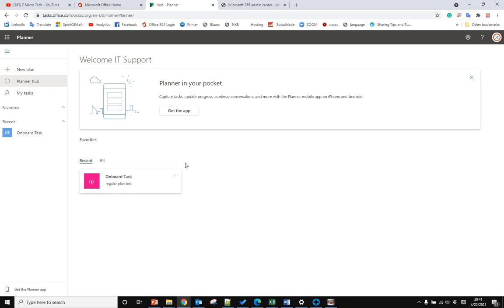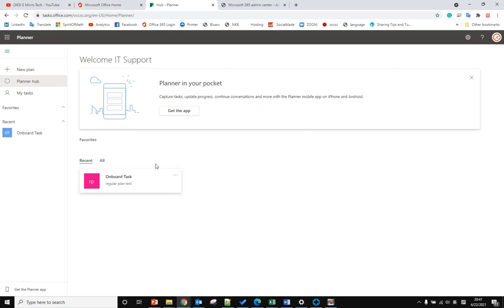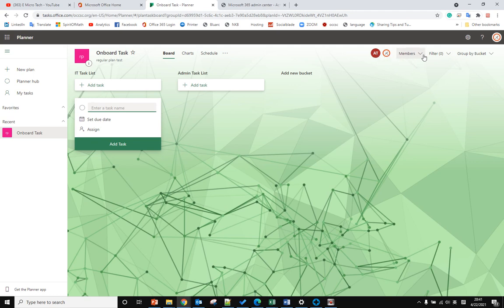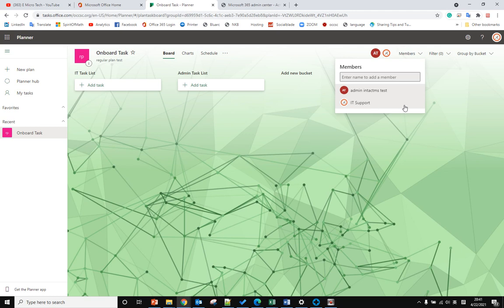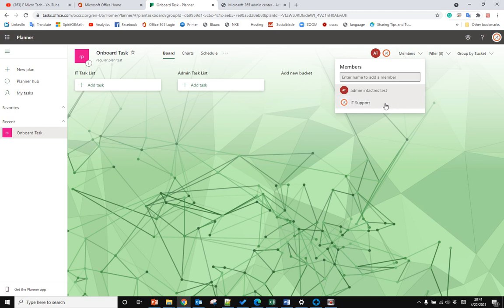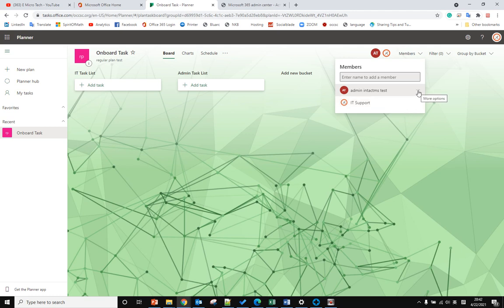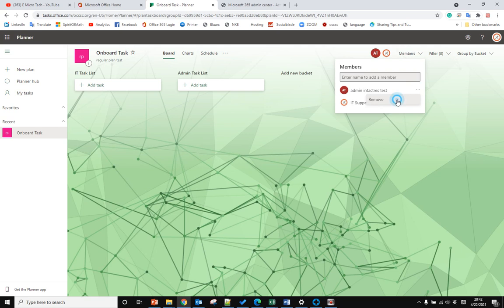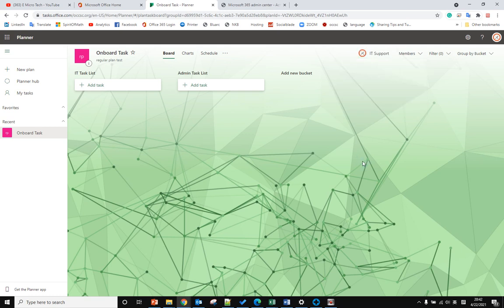How to remove a member from Microsoft planner 365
How to remove members from a Plan in Microsoft Planner?
If you no longer need someone on your plan, select the arrow next to the plan members, point to the person you're removing, select the three dots, and then choose Remove.